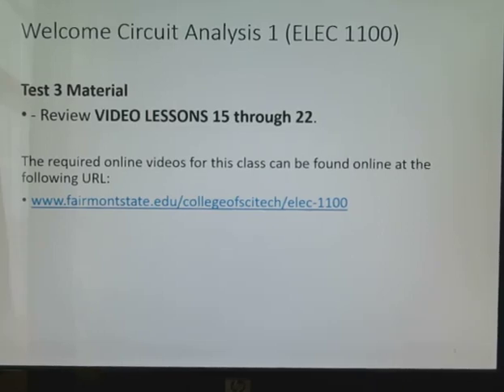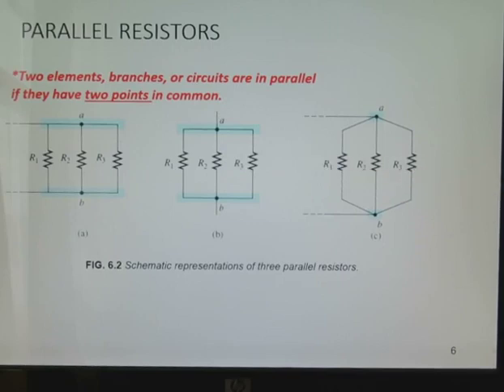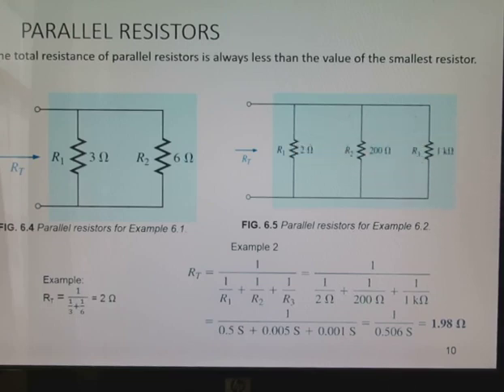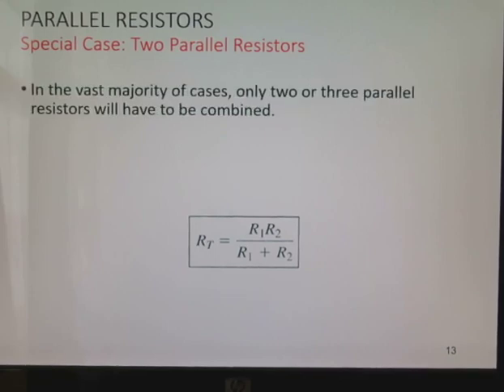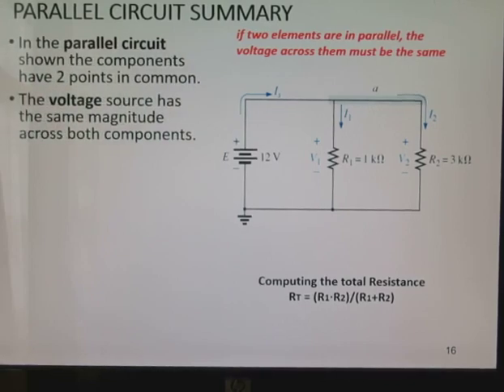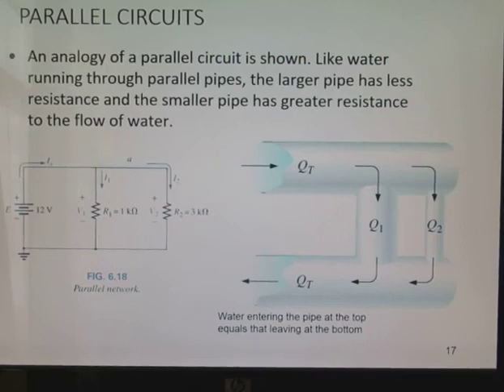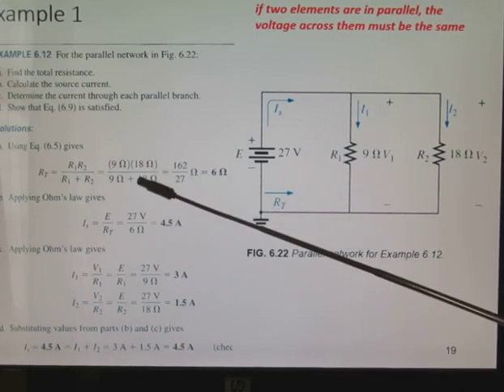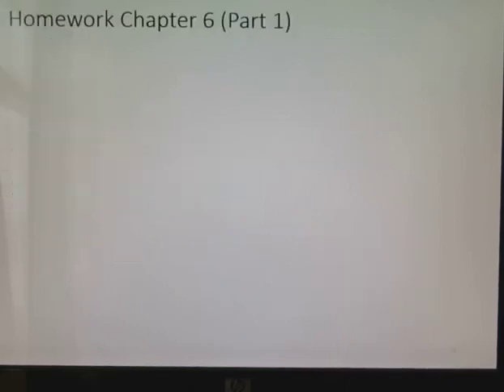Elec1100PART 1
Parallel Circuits: Determining the total resistance and current through each component.